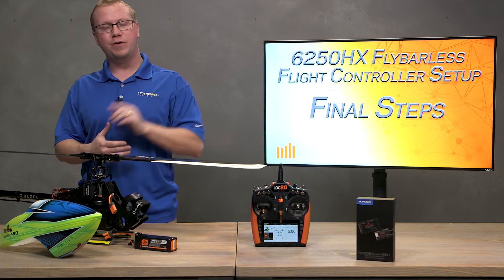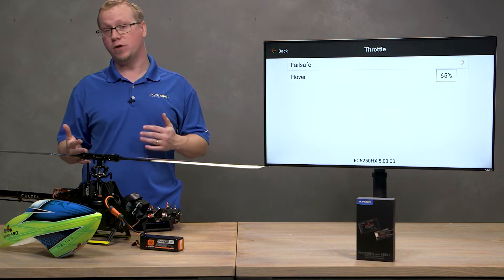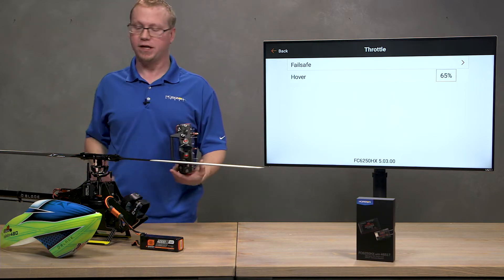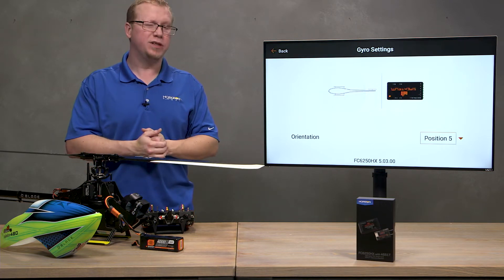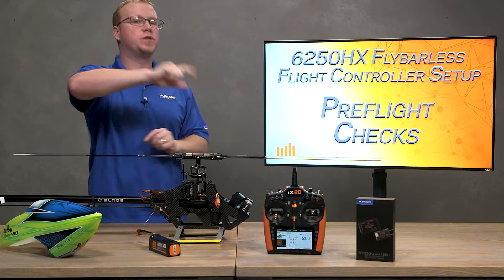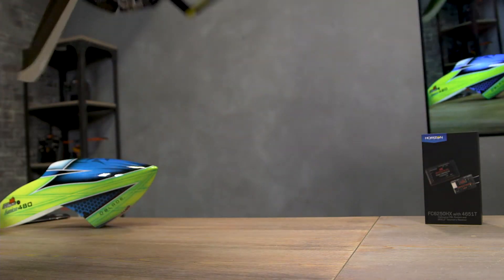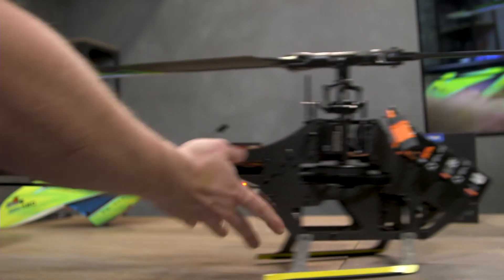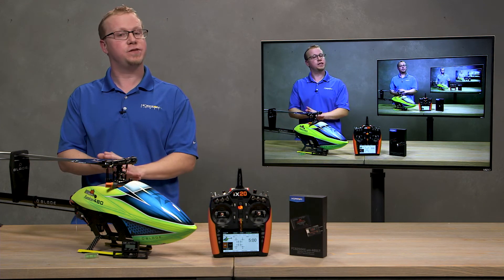Part 6 - Final Steps and Preflight Checks - Spektrum 6250HX Flybarless Controller Setup Series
Welcome to the sixth video in our FC6250HX Flight Controller Setup Series. In this series we will walk you thru, from start to finish, how to install, setup and tune the 6250HX for your Flybarless Heli models.

In this video we complete the initial setup of the 6250HX on our Blade Fusion 480. We cover sensor calibration, setting failsafe, explain the Hover gain % and then finish up with a preflight check to encourage safe practices for our fellow heli enthusiasts. :)

The FC6250HX is a powerful flybarless helicopter stabilization system that features the latest AS3X and SAFE Stabilization technology to deliver an extremely user friendly and precise Helicopter flying experience. Ideal for 3D aerobatic, F3C Precision, and Scale helicopter models up to 700 size. Featuring a leading edge 6-axis M.E.M.S. inertial gyro, powerful and fast 32 bit ARM M4 Cortex processor and proprietary Advanced Adaptive Flight Control Algorithms, pilots will enjoy predictable and precise flight characteristics, excellent tail holding and rock-solid piro-compensation with the added security of assignable SAFE technology.

SAFE technology allows pilots to operate within user defined flight modes that automatically keep the model in a manageable attitude and constantly levels the model when the control sticks are returned to center. Additionally, pilots can use SAFE technology to utilize a Panic Recovery option, which will nearly instantly right the model into an upright and controllable attitude to within 4 degrees of level. All these features are completely setup and tuned straight from your compatible Spektrum transmitter via Forward Programming Menu.

Forward Programming allows pilots to easily setup, program, and tune the FC6250HX with no need for extra hardware, devices, or computers. Pilots can quickly make tuning changes on the flight line to the swashplate, tail rotor, SAFE stability, flight modes and more, right from their compatible Spektrum transmitter. And if the sensor needs calibrated after a crash or repair to your model, it can easily be done in the Forward Programming menu. And if there is ever any advancement or changes to the FC6250HX, updating is simple with the Spektrum USB Programmer and PC programmer application.

Here are links to the other parts of this video series
Part 8 - Smart Technology Setup (Coming Soon)
Part 9 - Tuning with James (Coming Soon)

Spektrum 6250HX w/ 4651T Telemetry Rx (included with Fusion 480 Smart Super Combo) -
Spektrum Avian 100 Amp Smart ESC (included with Fusion 480 Smart Super Combo)
Spektrum H6050 Cyclic Servos (included with Fusion 480 Smart Super Combo) -
TL90 Digital Pitch Gauge